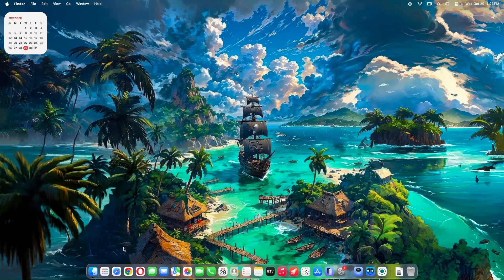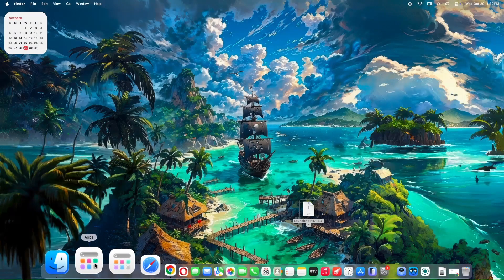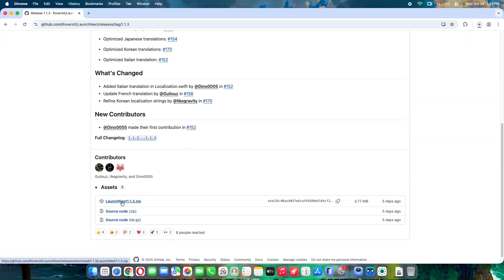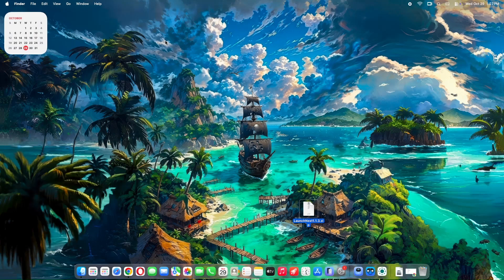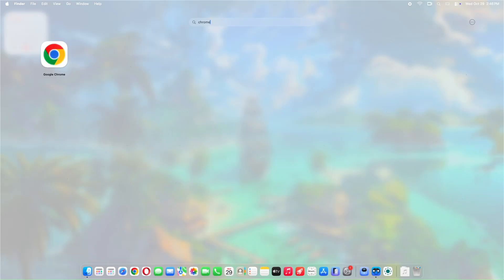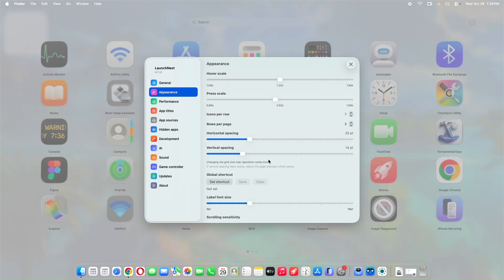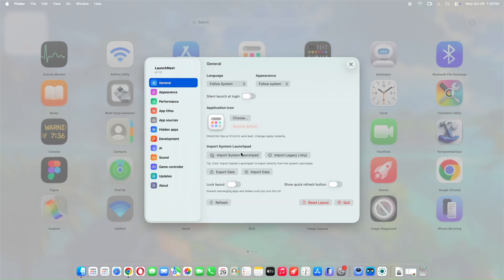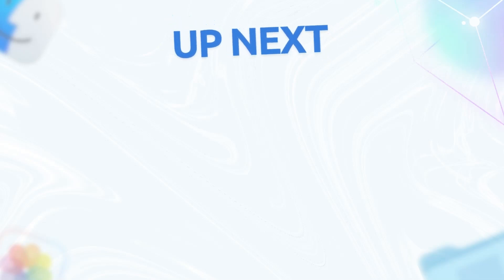How to get back Launchpad in macOS 26 Tahoe with LaunchNext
The new **macos tahoe** update removed the classic Launchpad, and many users aren't happy. Here are some **mac apps** that can improve your experience on your **macbook**. Watch to learn some **macbook tips** and **macos tips and tricks** for your **macbook pro**.